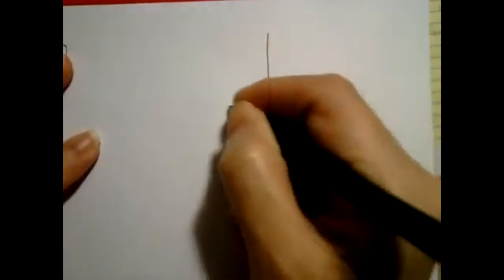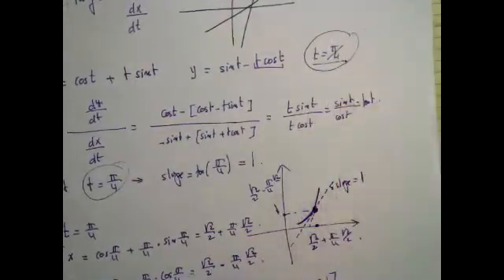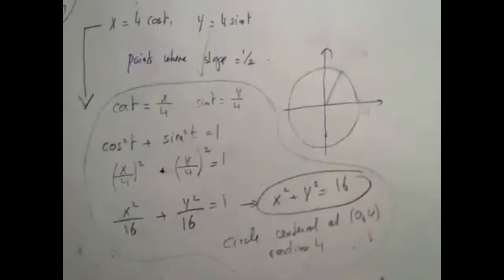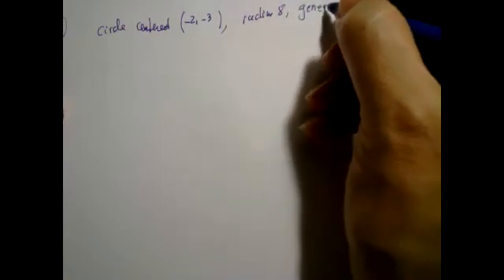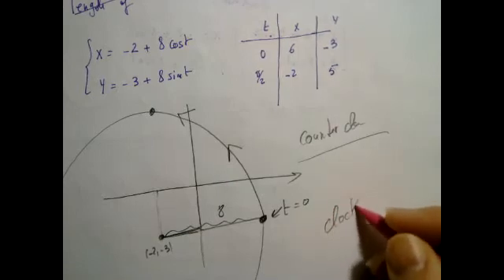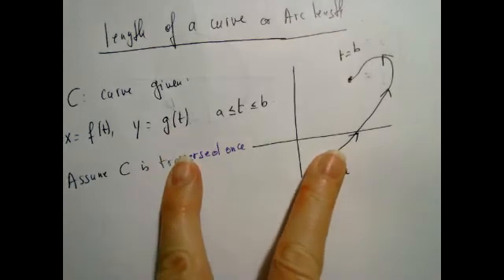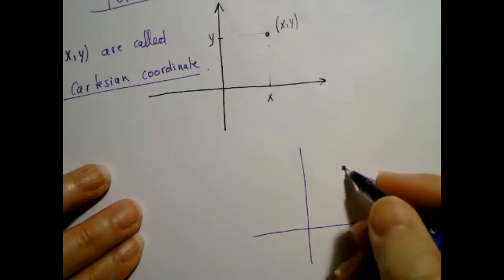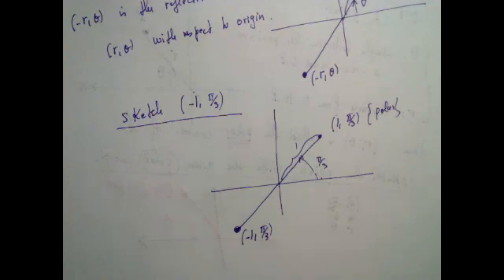April 20, 2021 MA164